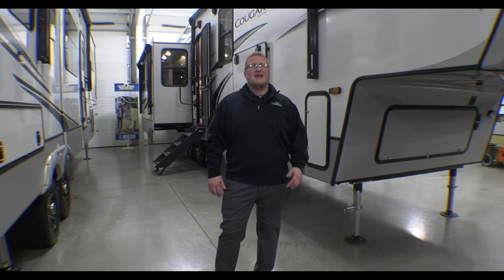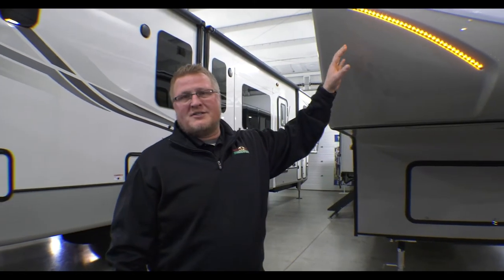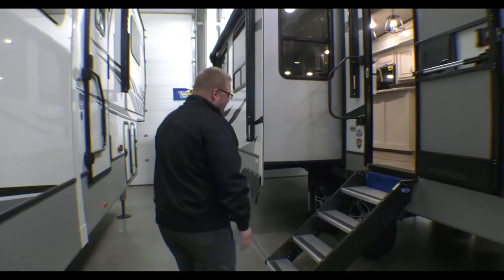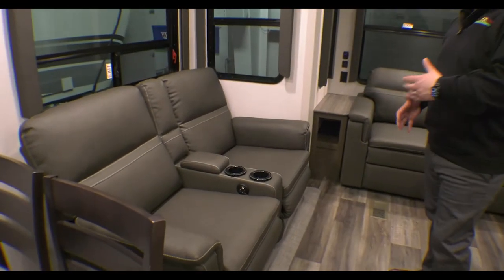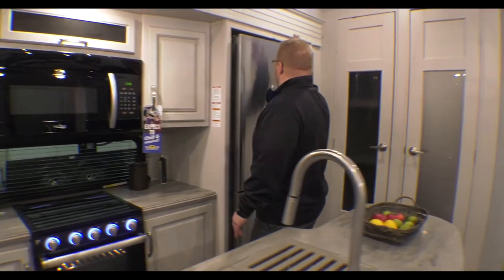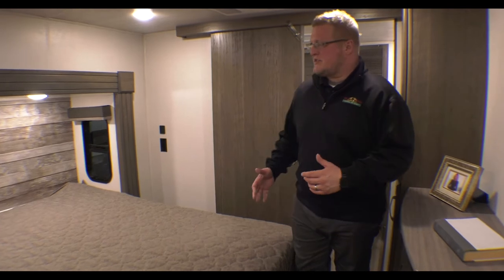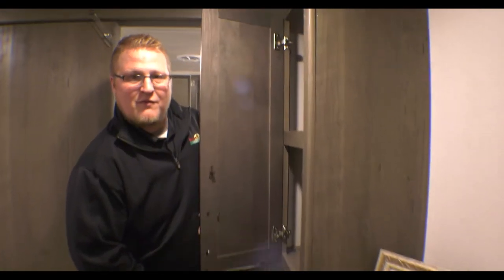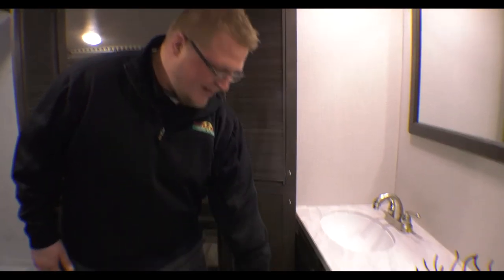2022 Cougar 355FBS Fifth Wheel Tour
Welcome to another episode of Feature Friday! This week we take a tour of the 2022 Cougar 355FBS